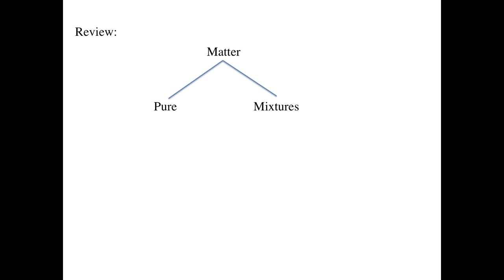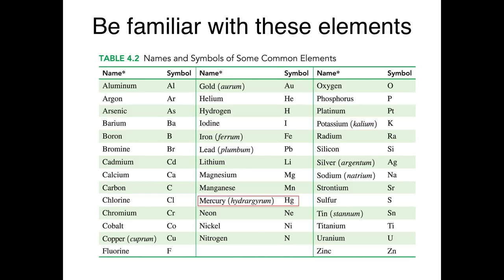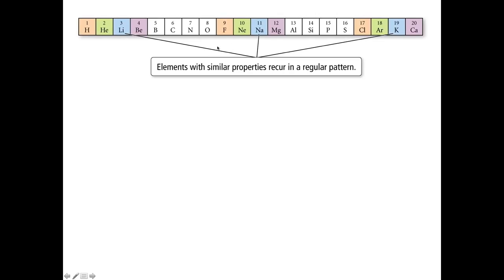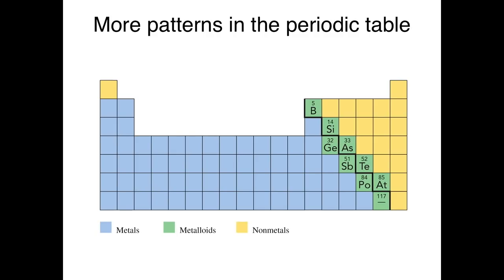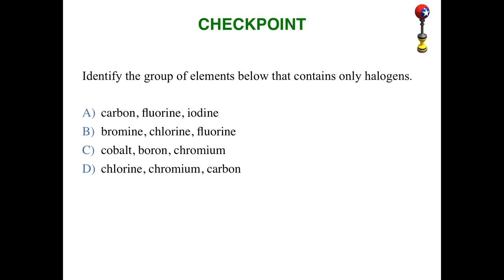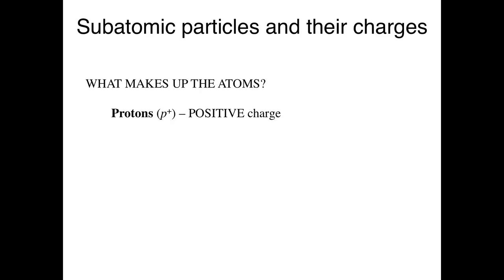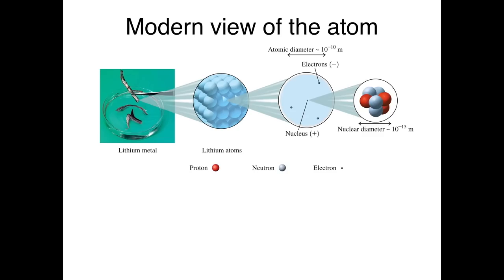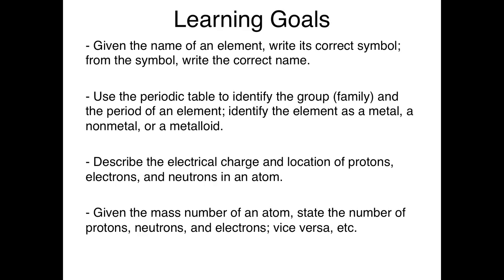Lecture 6 Elements and Atoms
Chemistry for Allied Health (CHEM 10). This video is about Lecture 6 Elements, periodic table, atomic theory, atomic number, mass number

These are the Learning Objectives:

given the name of an element, write its correct symbol; from the symbol, write the correct name
use the periodic table to identify the group (family) and the period of an element
identify the element as a metal, a nonmetal, or a metalloid
describe the electrical charge and location of protons, electrons, and neutrons in an atom
given the mass number of an atom, state the number of protons, neutrons, and electrons; vice versa, etc.